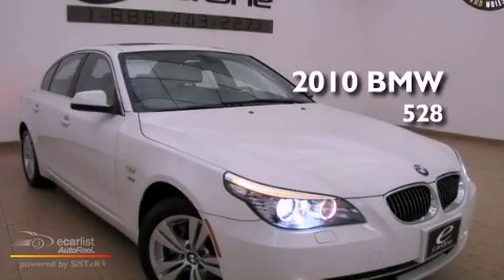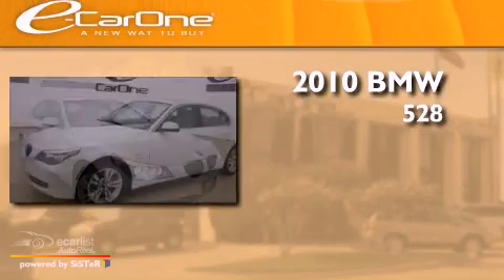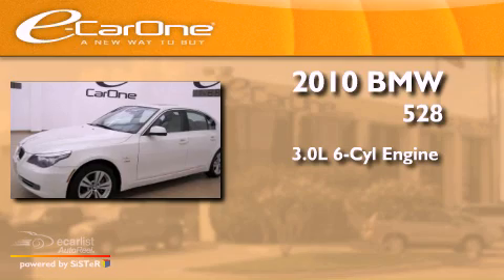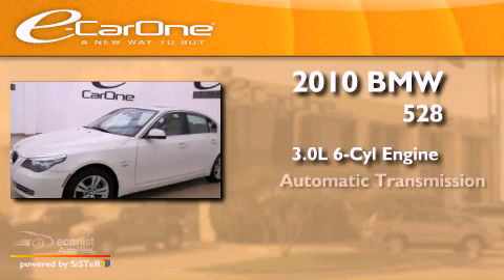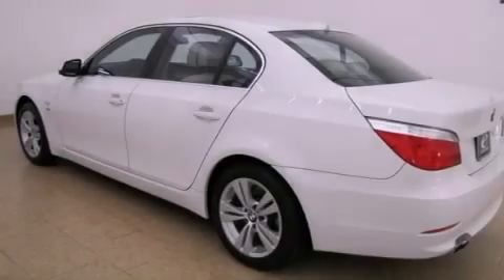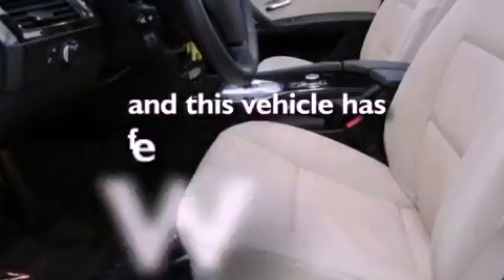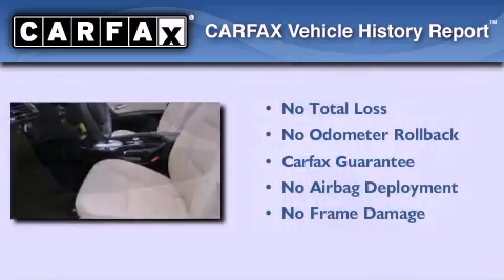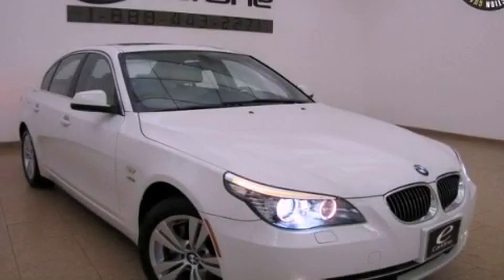2010 BMW 528 Carrollton TX 75006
Year : 2010
 Make : BMW
 Model : 528
 Engine : 3.0L DOHC 24-valve I6 engine
 Trans . : Automatic
 Exterior : White
 Miles : 48,813
 Interior : Tan
 Stock : 13781

 1875 N. Interstate 35E

 2010 BMW 528 Carrollton TX